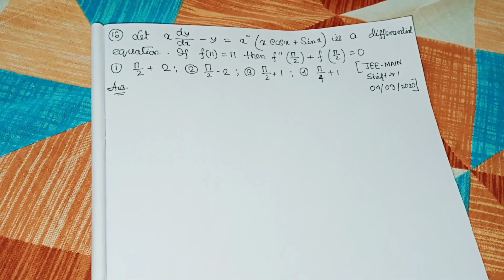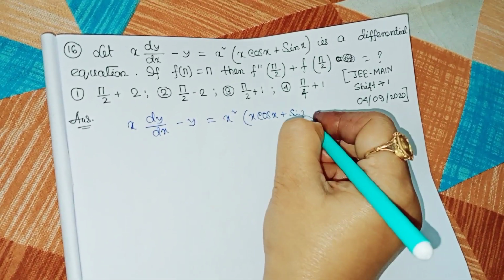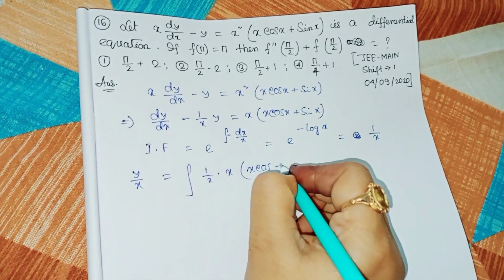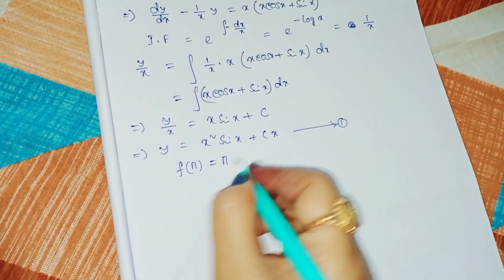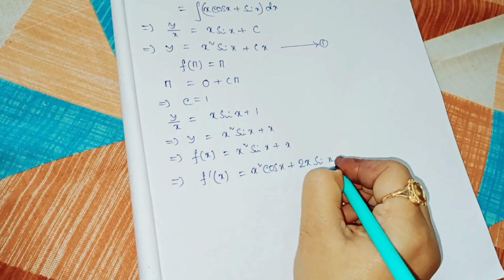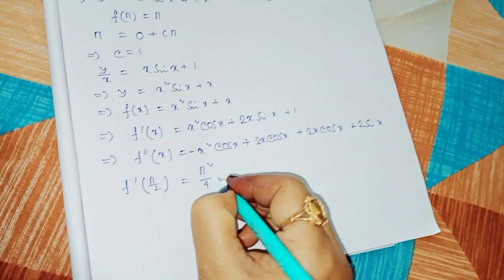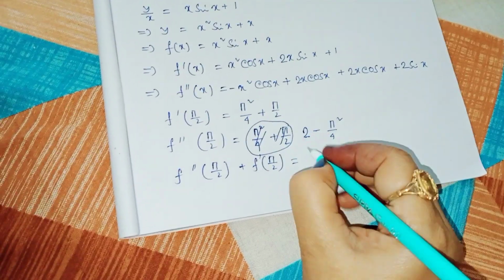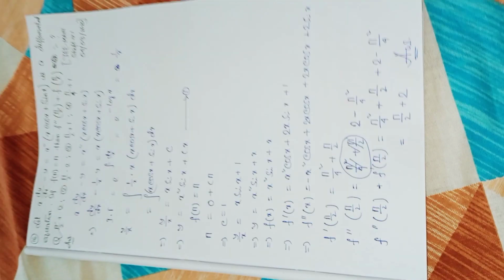Question:16... JEE-MAIN 2020..04/09/2020..Shift-1..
Regular basis solution of Question:16... JEE-MAIN 2020..04/09/2020.. Shift-1..